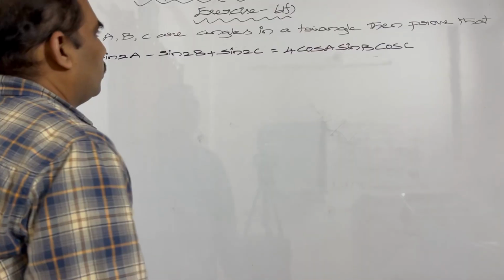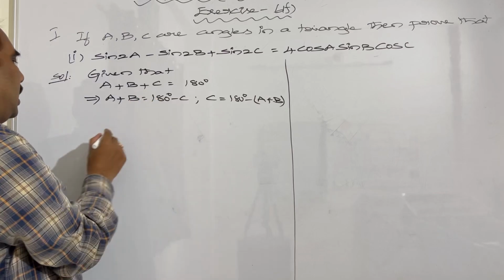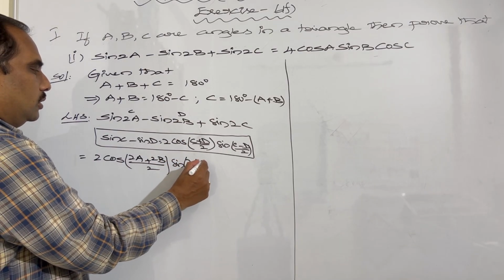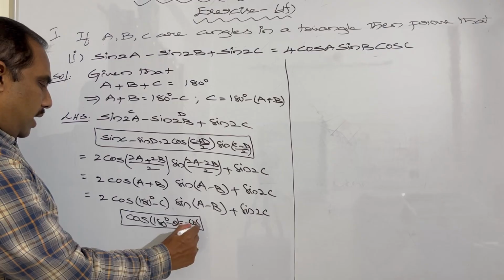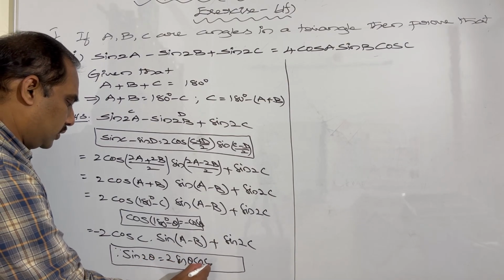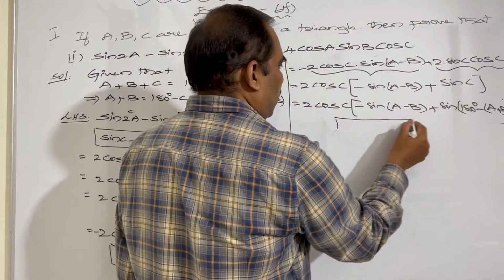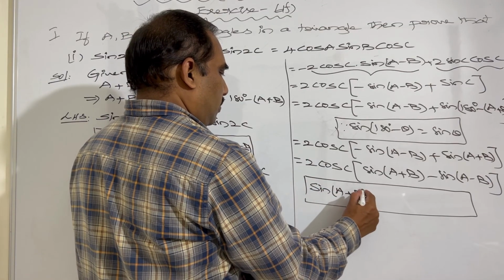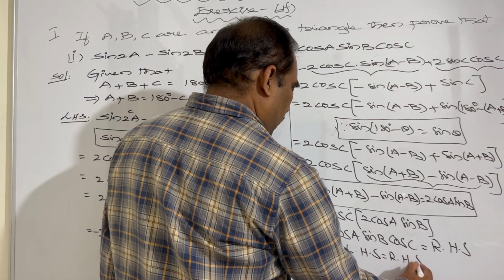TRIGONOMETRIC RATIOS UPTO TRANSFORMATIONS EXPERIENCE-6(f) SECTION I 1(i)